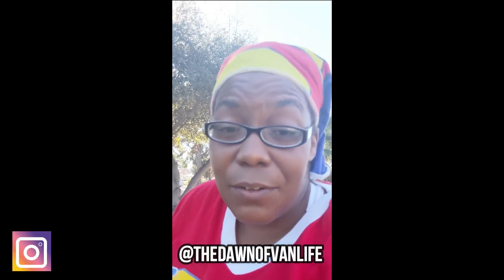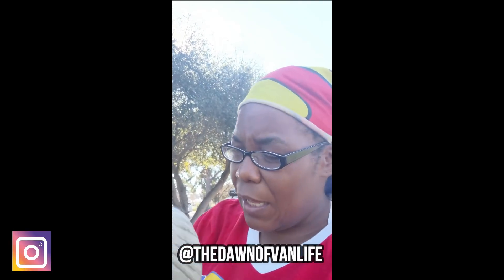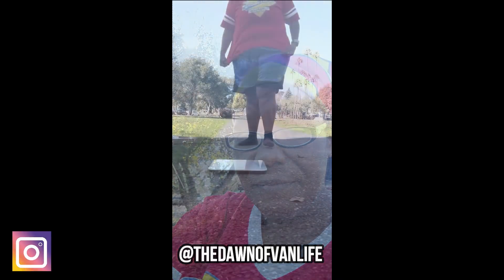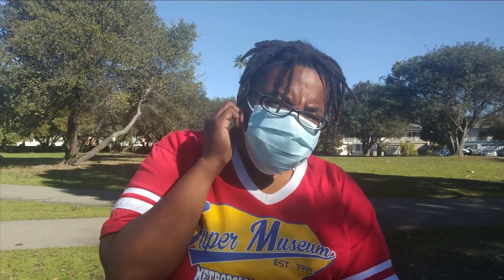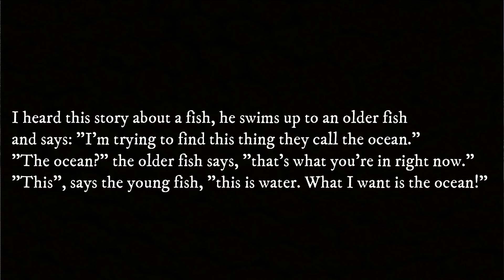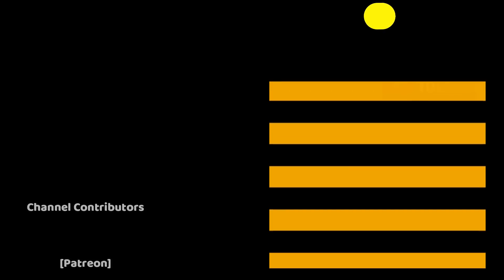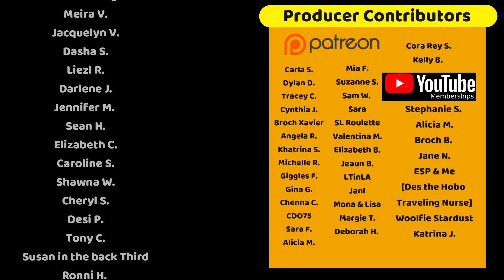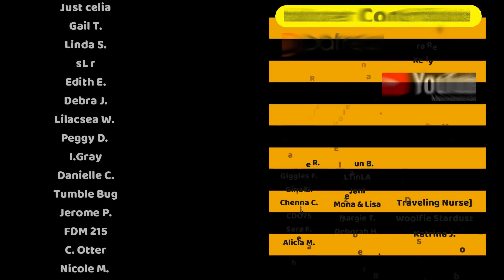Weight Loss while living out of van | Did I Self-Sabotage?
Hello, My Name is Dawn and I live fulltime in a 2001 Chevy Express Van with my Cat Mickey. This is the January 17th Weighin in my journey to lose 100 lbs.

My YouTube Gear:
Old Action Cam - Akaso EK7000
New Action Cam - GoPro 7 Silver
Google Pixel 2XL
Old Drone - Hubsan Zino Pro
New Drone - Mavic Mini
Primary Camera - Google Pixel 2XL
Jackery Explorer 300
Jackery Explorer 1000

Dawn of Vanlife Amazon Store

Snail Mail:
Presents are wonderful, but the van is well stocked at the moment. But I love stickers and letters if you really feel motivated to send something.

1474 University Ave
PMB 109

"Hit the Road" by Vashza